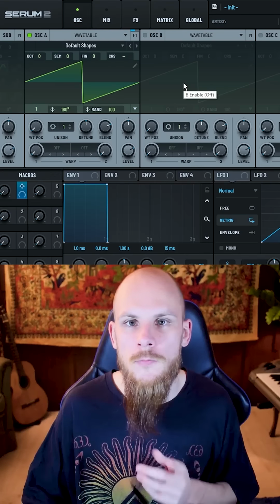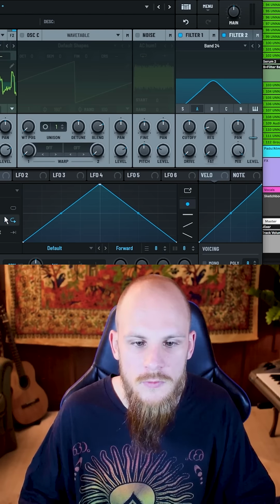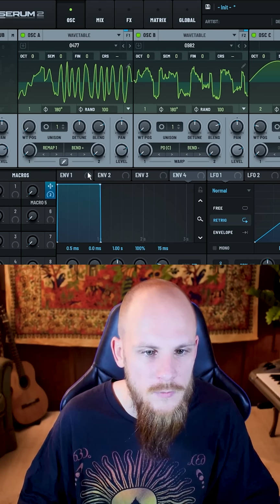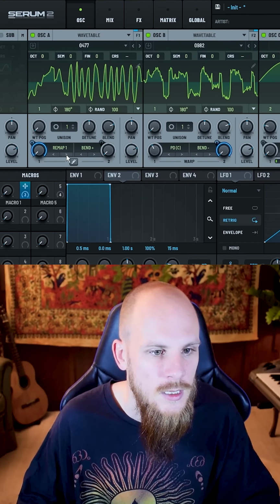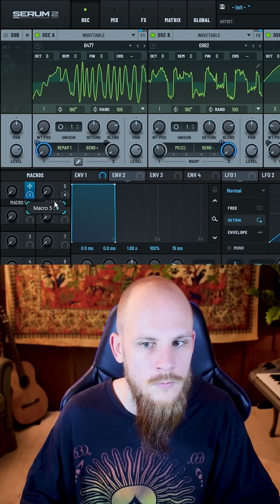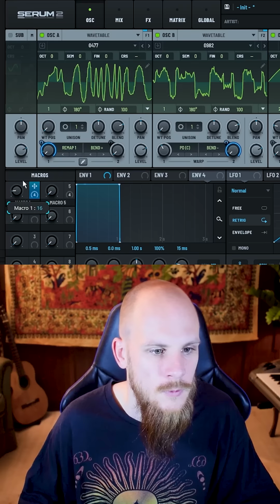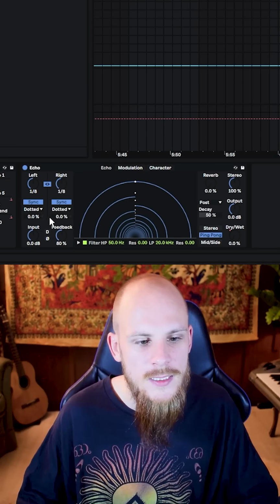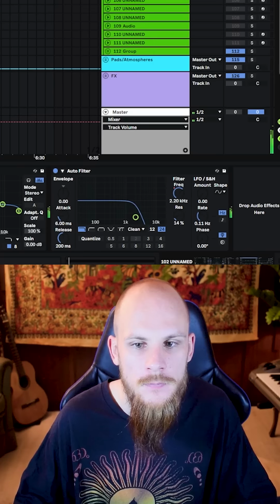Complex Dual Macro Riser in Serum 2!